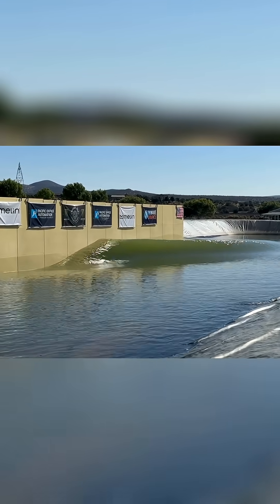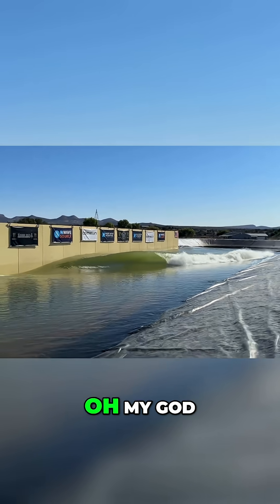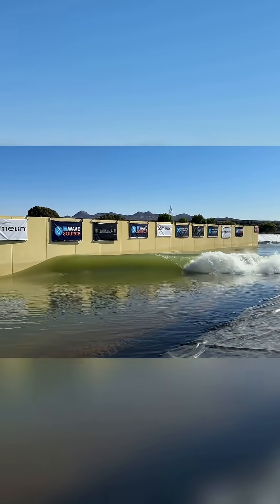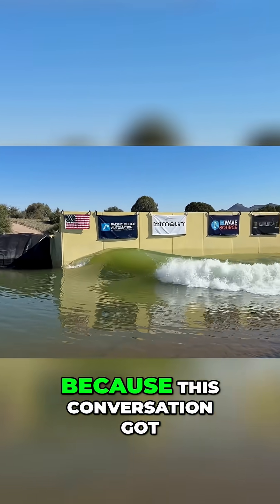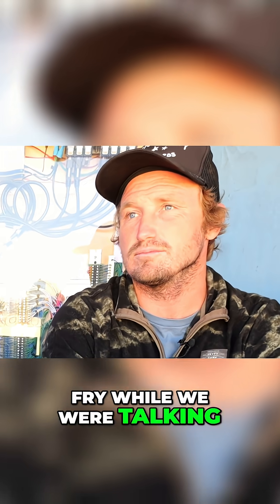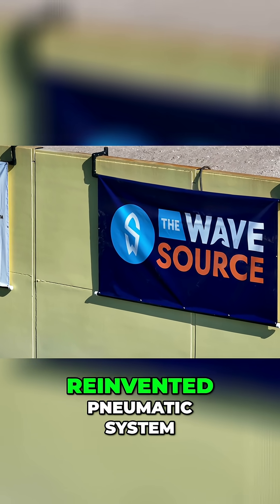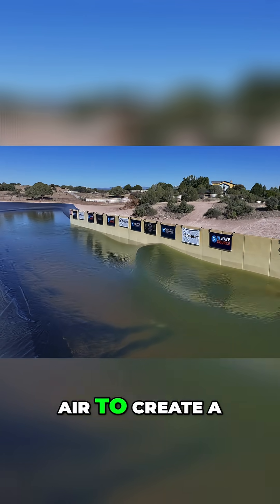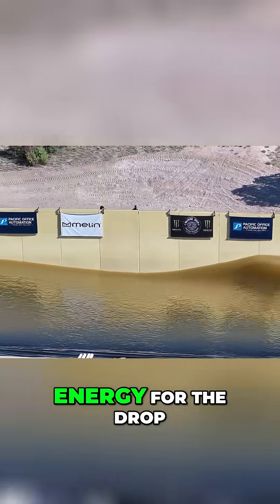WaveSource: Revolutionary Pool Wave Generation Explained!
WaveSource pools use half the energy of legacy pneumatic systems. By using a natural rebound for wave peaks, they only need energy for the water drop, cutting costs and maintenance.